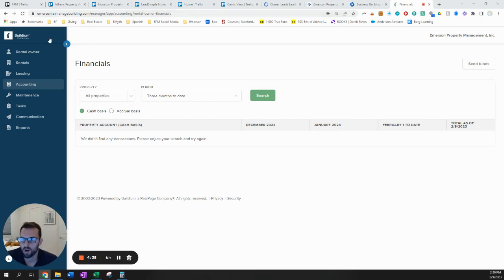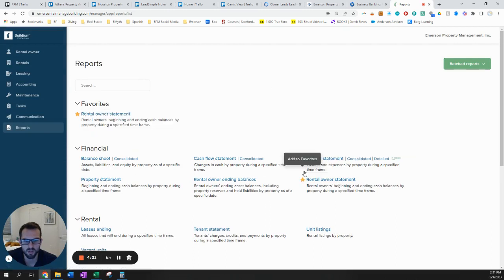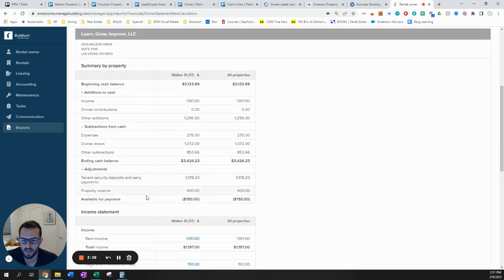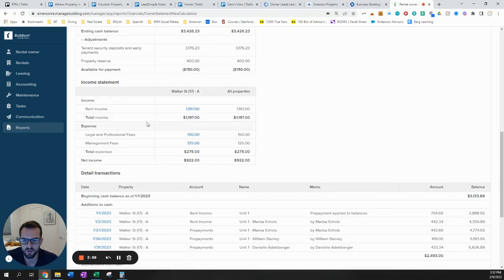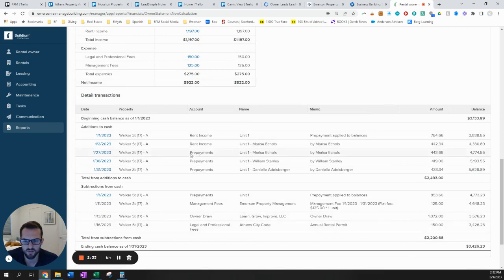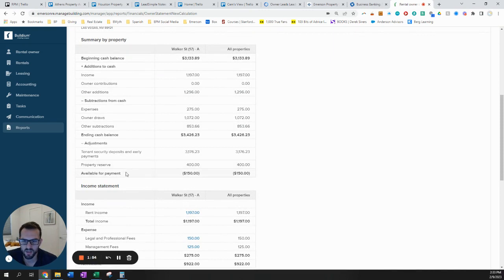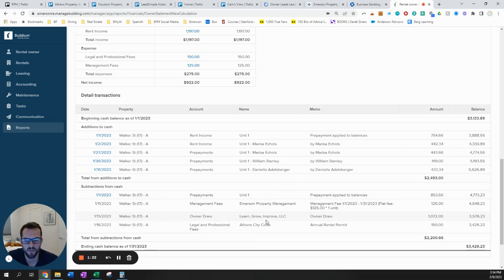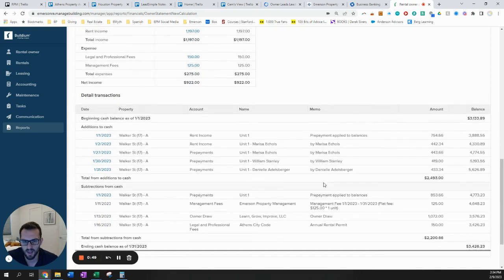How to Read Your Monthly Owner Statement